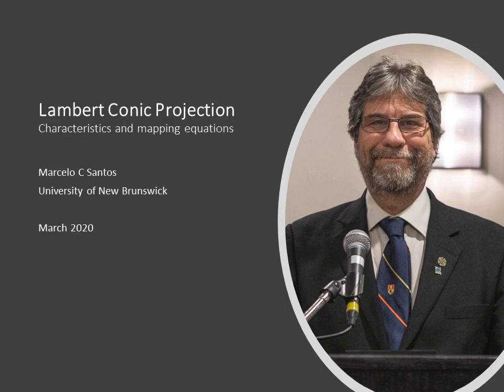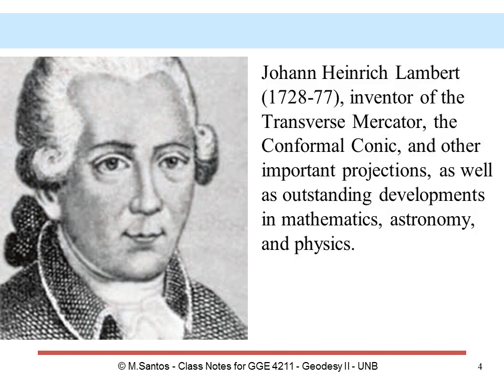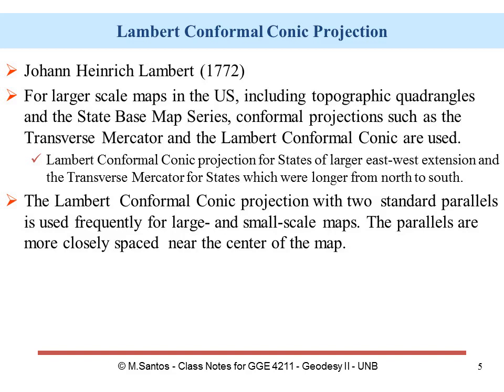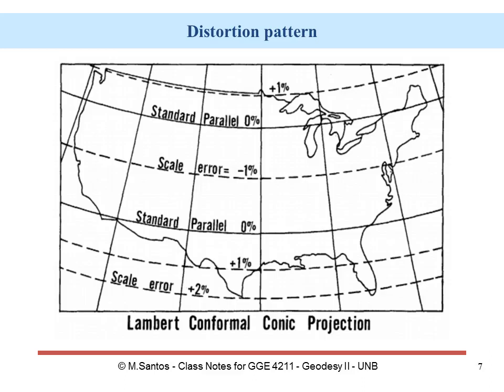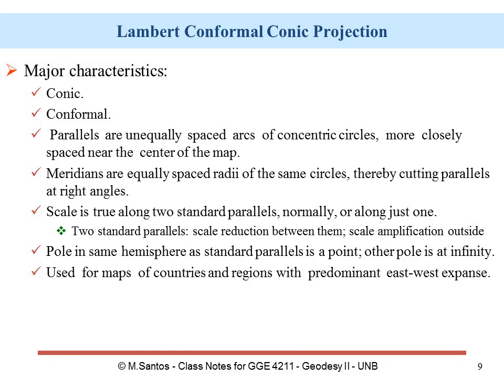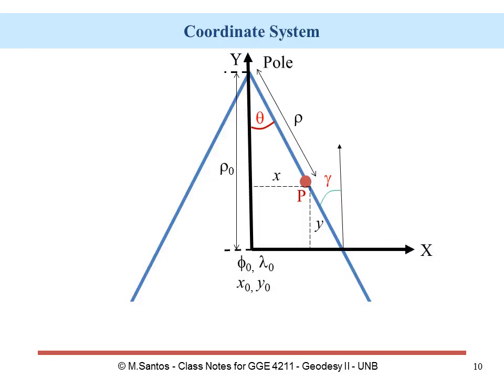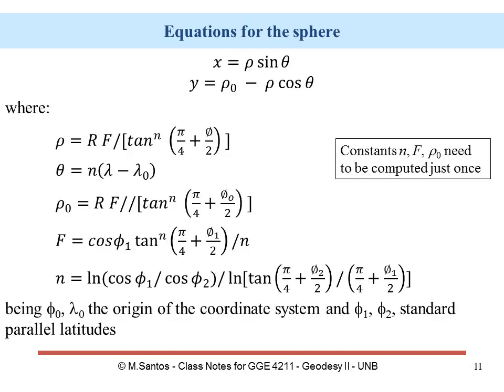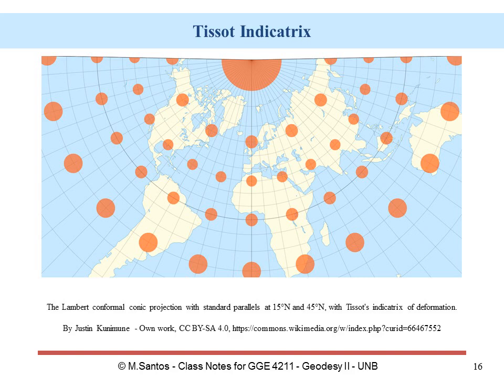5.4.6 - Lambert Conformal Conic Projection (CC Port)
The final video on 2D Positioning on the Conformal Mapping Plane.